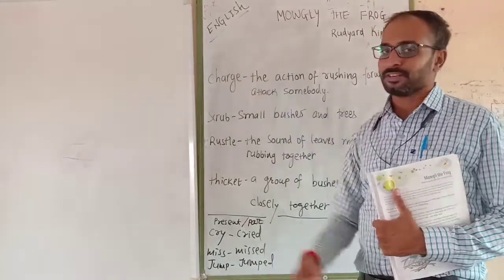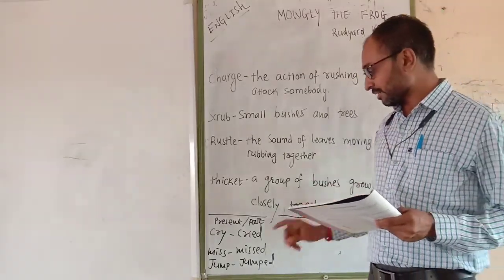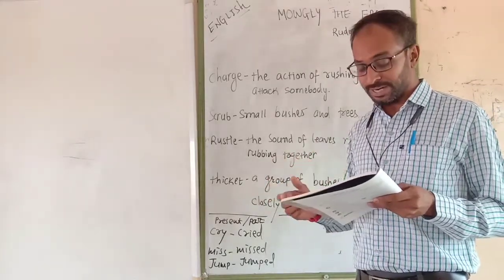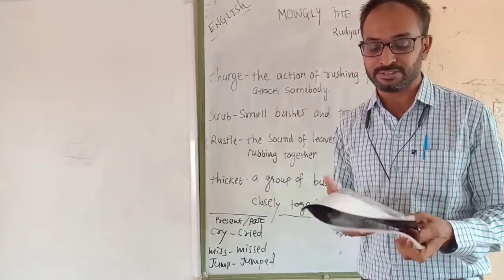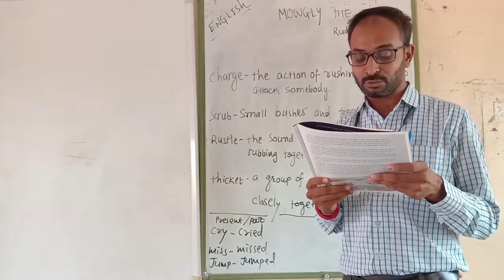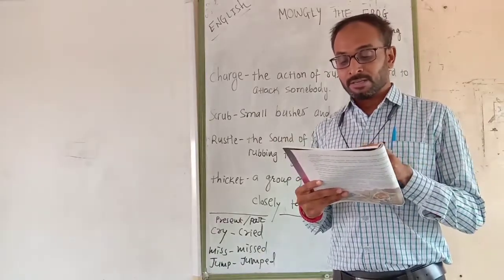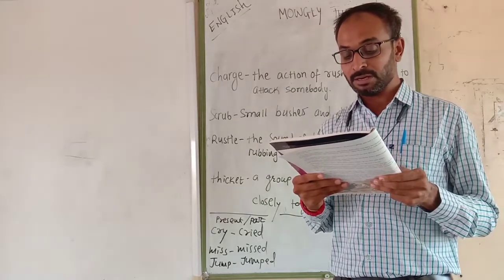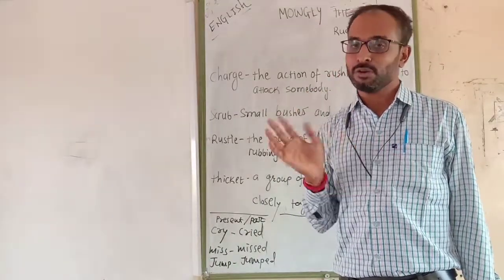English standard 4 chapter 1 Mowgli the Frog